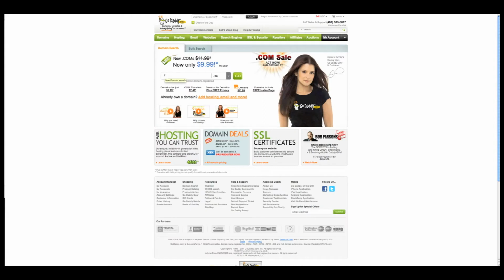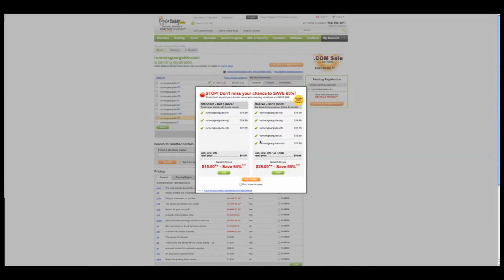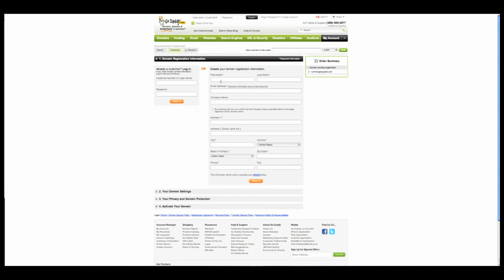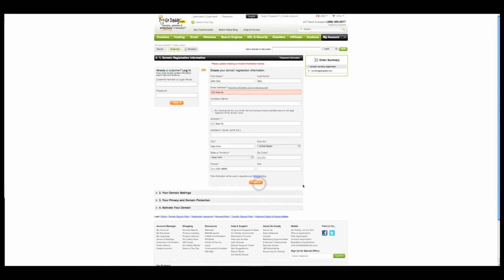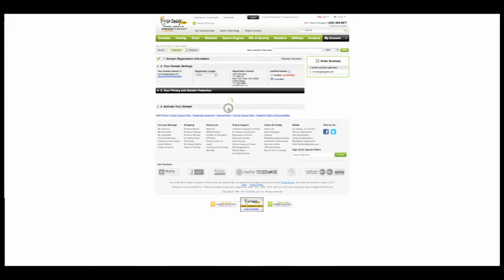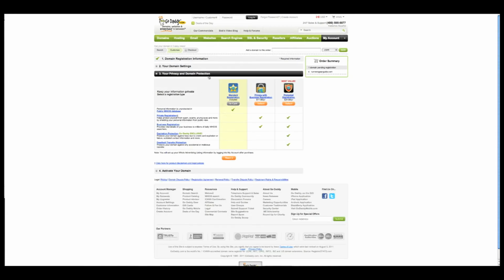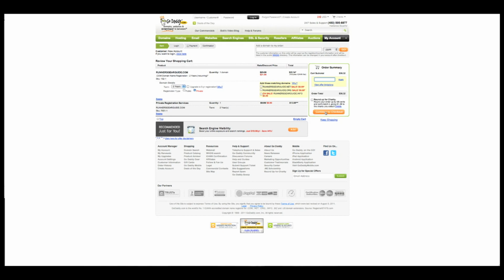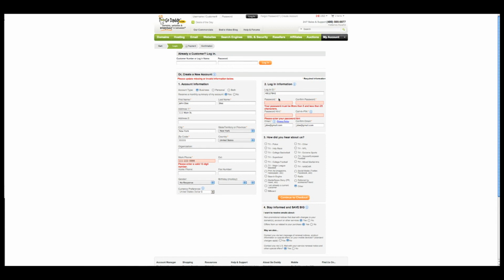Tutorial 1 Register Your Domain Name at GoDaddy.com - HowToStartABlogVideos.com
In the first tutorial from HowToStartABlogVideos.com I'll walk you through choosing and registering your own domain name for your new blog at Godaddy.com.